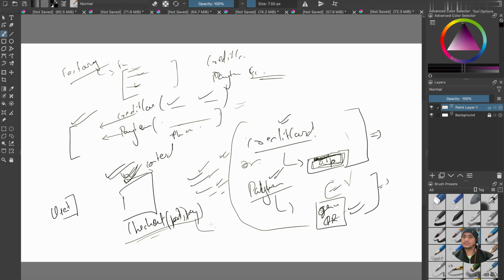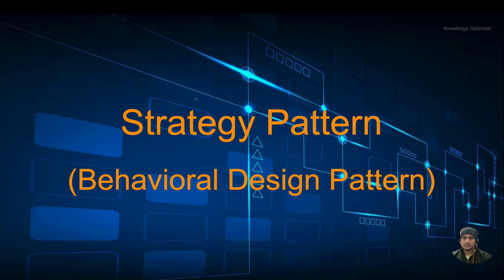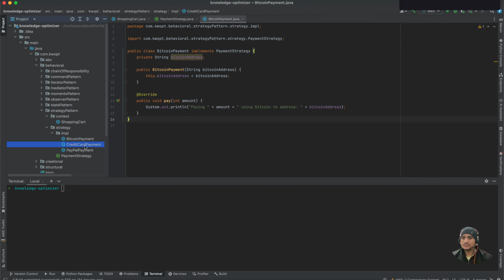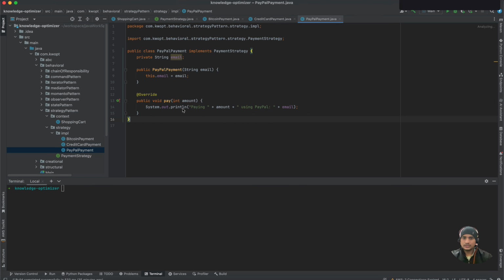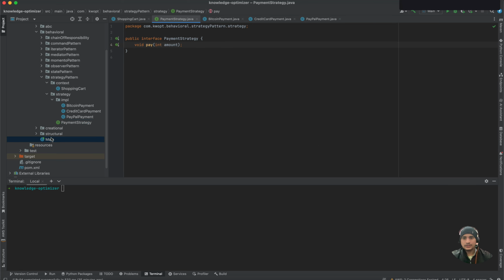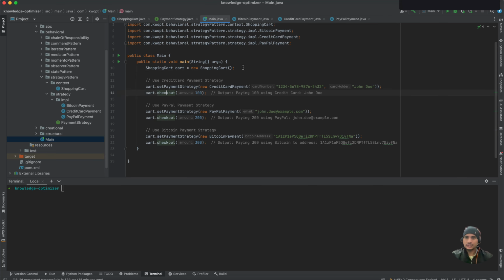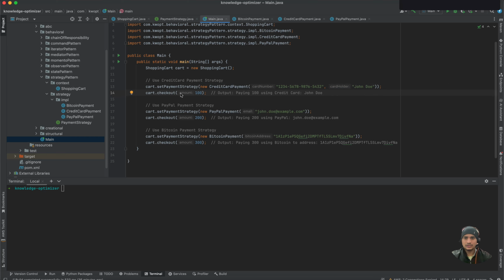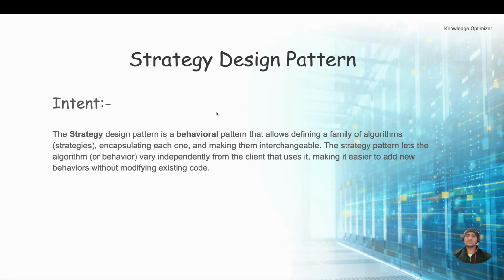Strategy Design Pattern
In this video, we explore the Strategy Design Pattern, a powerful behavioral design pattern that enables an object to choose the best algorithm or behavior at runtime. The Strategy Pattern allows you to define a family of algorithms, encapsulate each one, and make them interchangeable without altering the client code. This pattern promotes flexibility, maintainability, and clean separation of concerns in your software design.

What you'll learn:

    What is the Strategy Design Pattern and why it is useful
    The core components of the pattern: Context, Strategy, and Concrete Strategies
    How to implement the Strategy Pattern in object-oriented programming
    Real-world examples and use cases of the Strategy Pattern
    Benefits of using the Strategy Pattern for cleaner and more maintainable code

Whether you're a beginner or an experienced developer, this video will help you understand how to use the Strategy Design Pattern to manage algorithms and behaviors effectively in your projects.